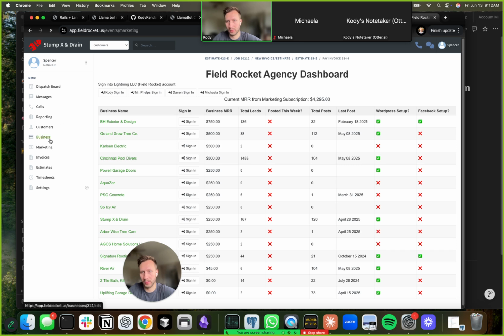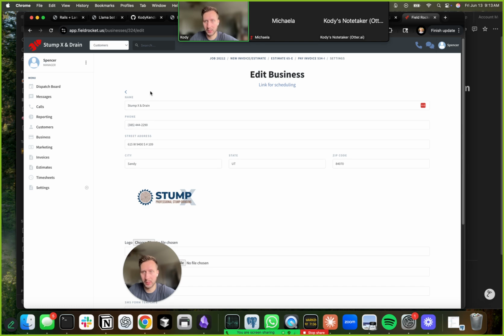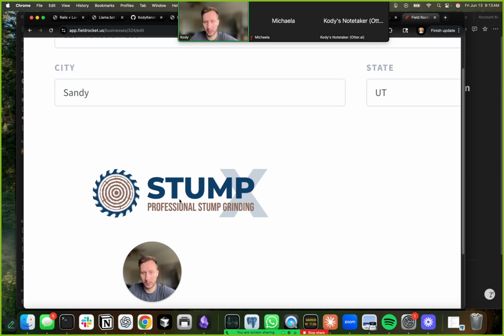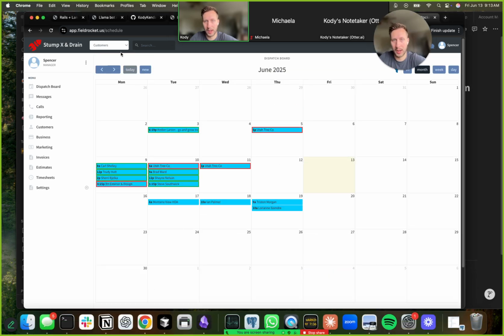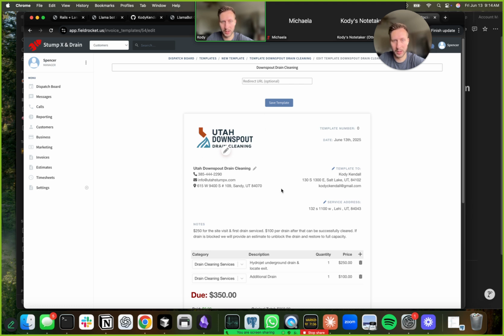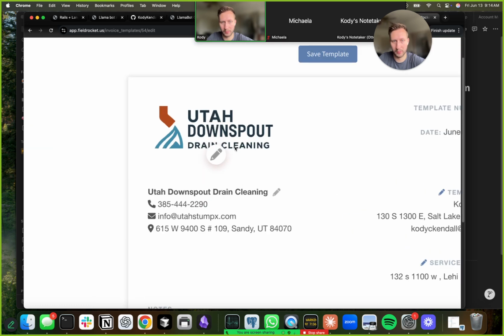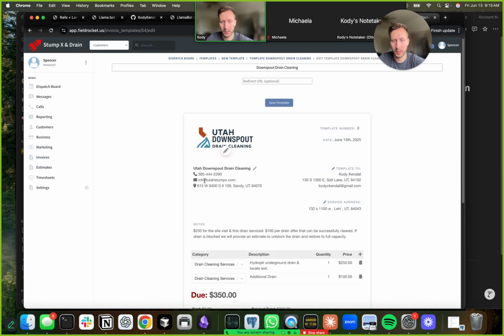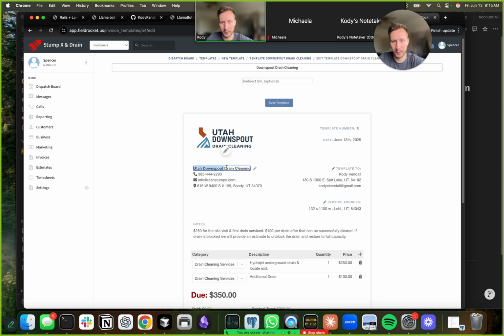How to Set Up Separate Brands in Invoicing for Field Rocket